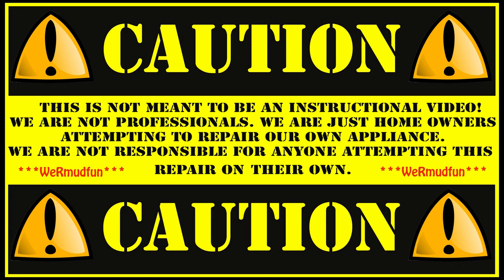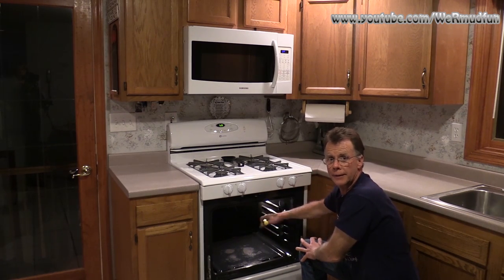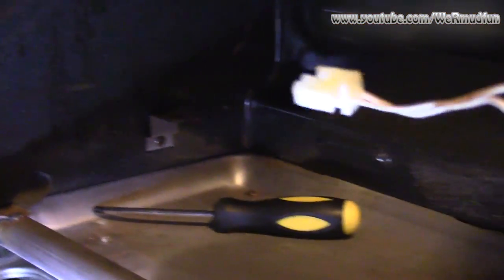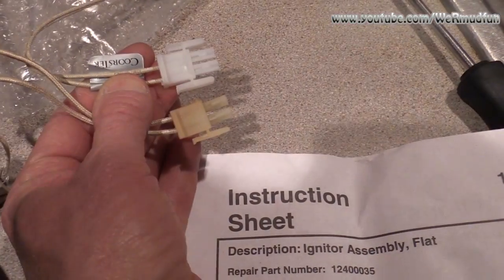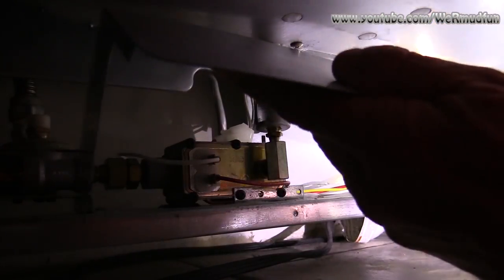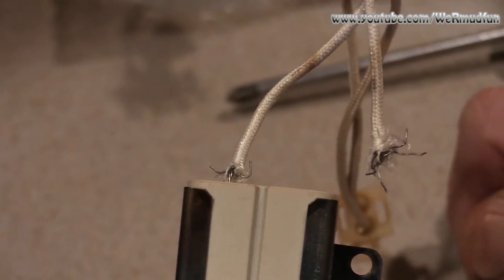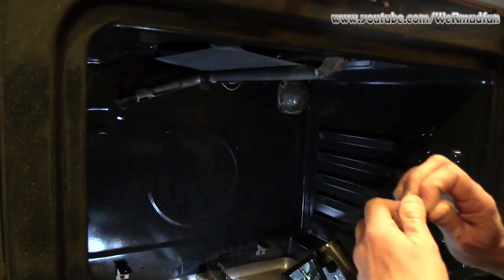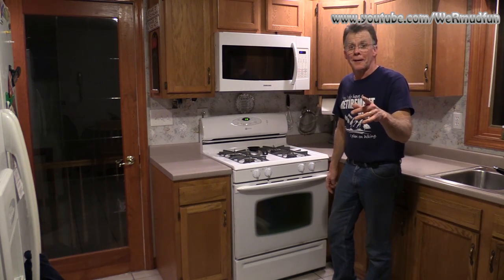How to replace Oven and Broiler Igniter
In this video we installed new broiler and oven igniters in our old Maytag oven. and saved us the cost of having the igniters replaced by a repair person. We are just home owners who attempt to repair things on our own instead of calling a repair person to fix something.  We are not professionals.

Link To Ignitors...